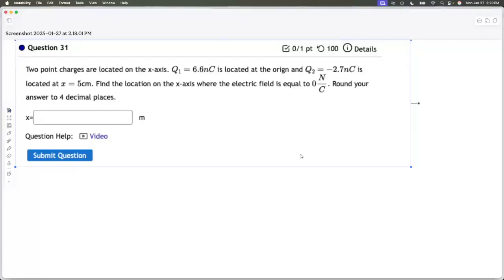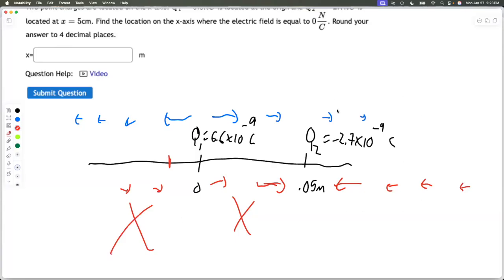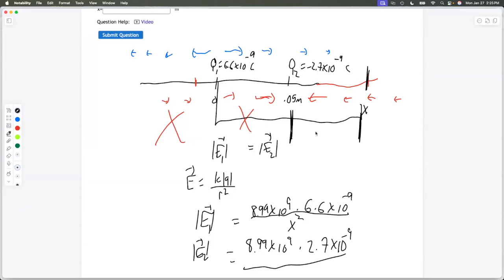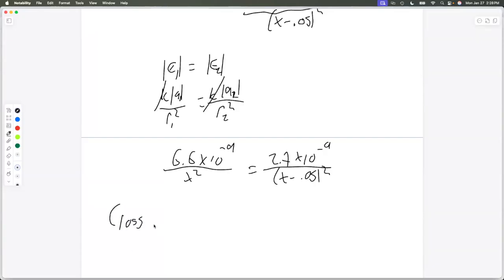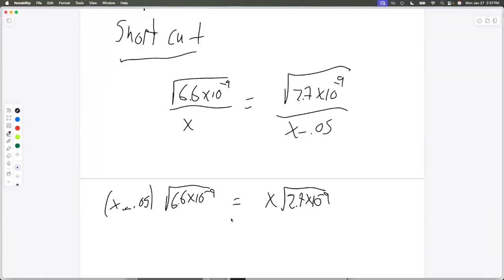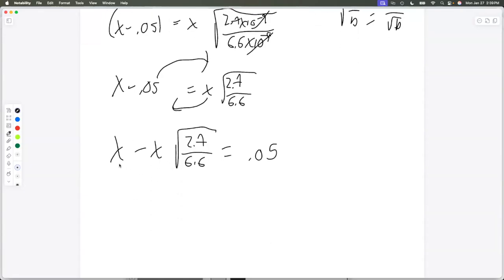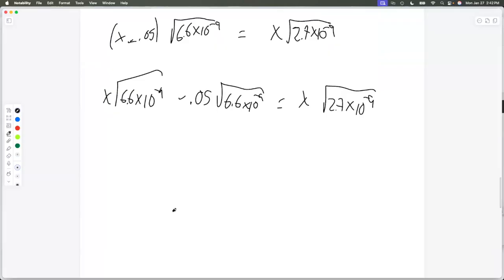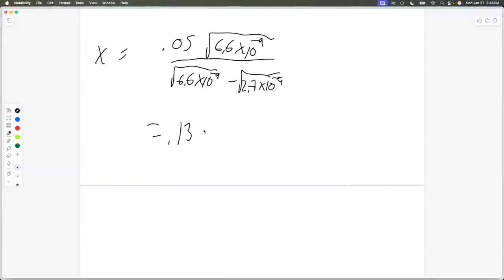Ch5 Q31 Solutions